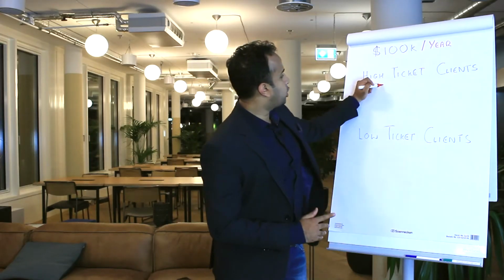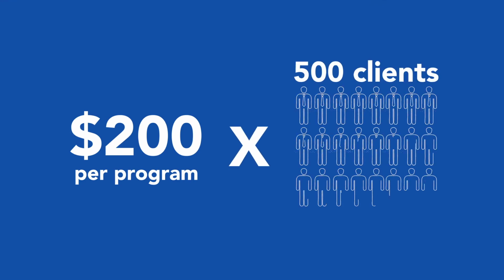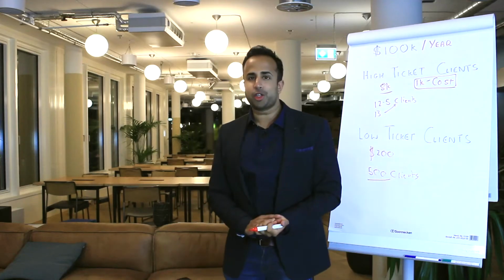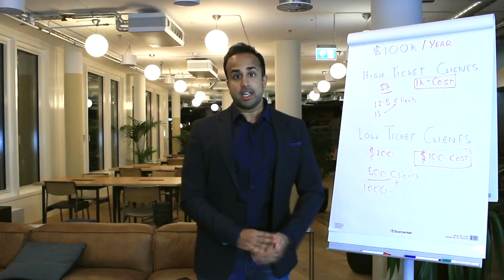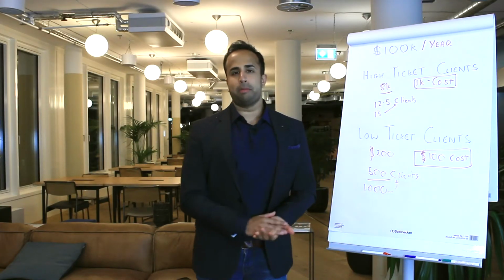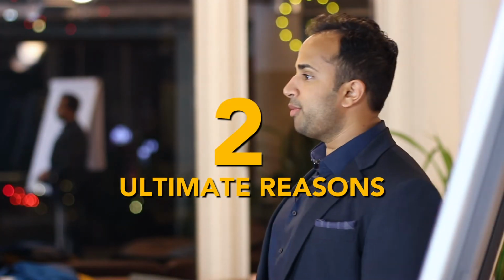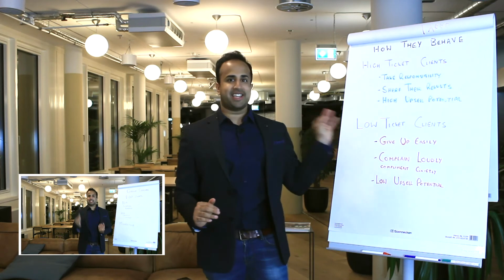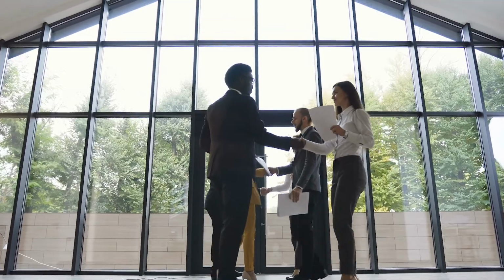The Difference Between High And Low Paying Clients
Have you ever wondered why the less someone pays you the more of a pain in the a** they are?

- They take up more of your time
- They're more entitled
- They do less of the 'work'

It's not an accident, its the phenomena of the 'low ticket client'.

Many coaches before you have experienced this.

In this video I'm going to show you exactly how to get out of the 'low ticket client' trap and move to fewer clients, paying you more.

If you want to know how to write your coaching bio to attract high-ticket clients?